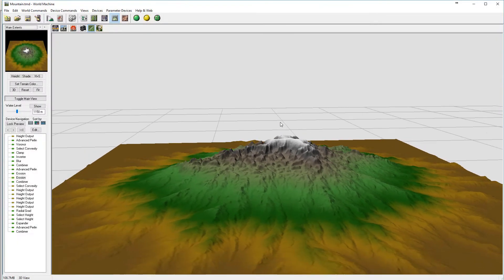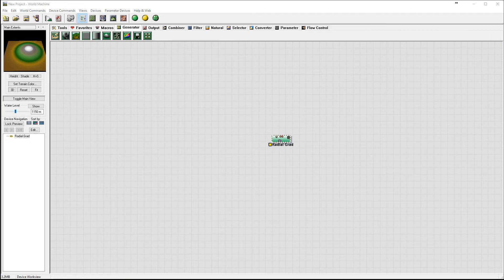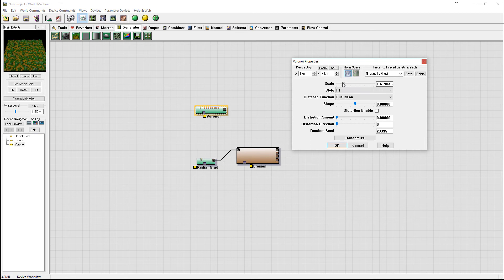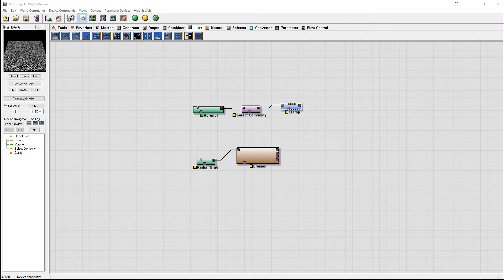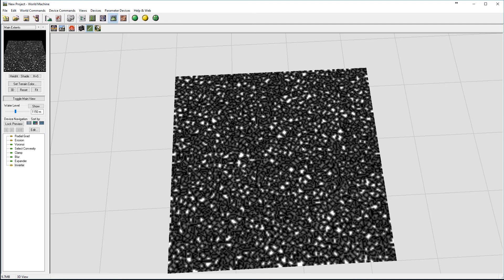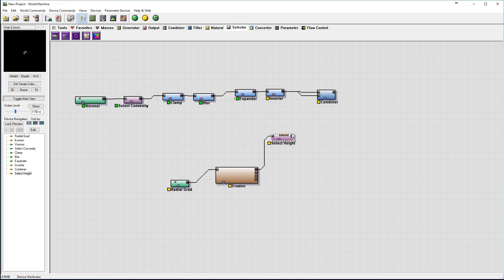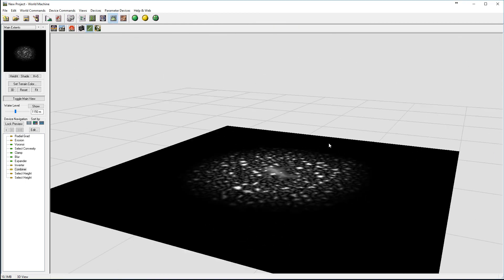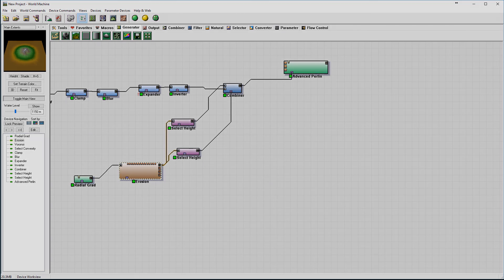World Machine tutorial. How to make Mountain with rocks in World Machine, part 1